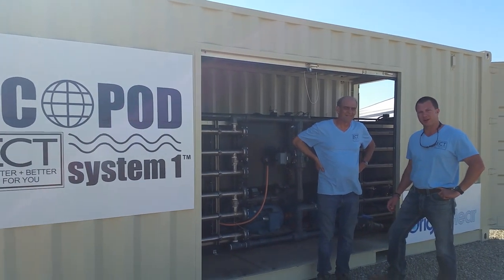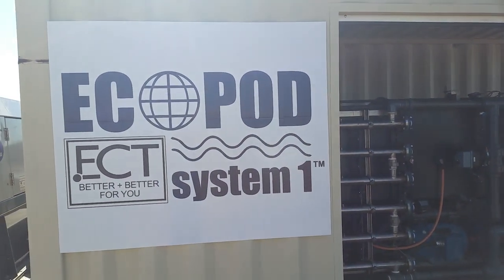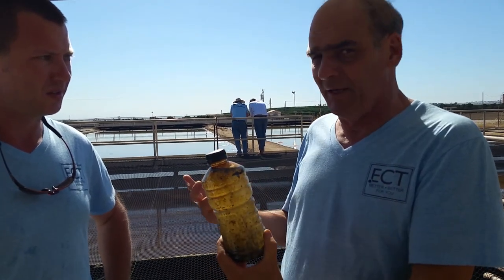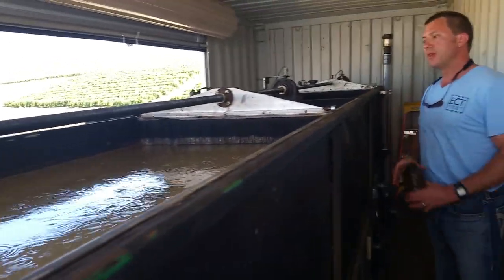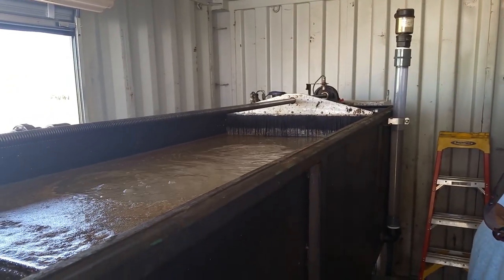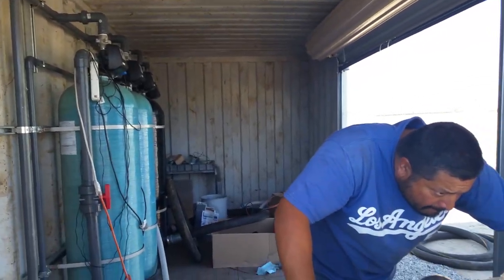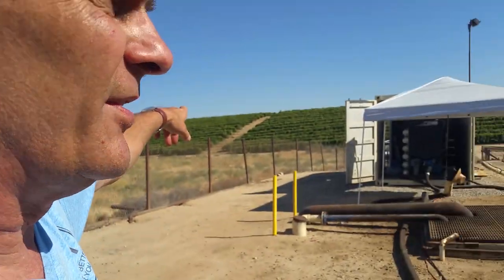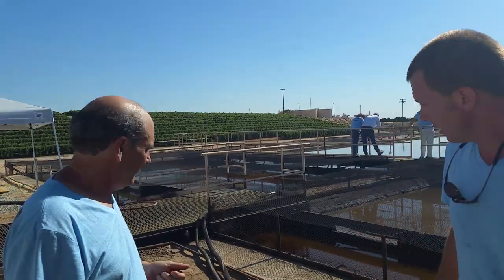Treatment of an Alternative Water Source for Drought Relief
Nick Eckelberry, and Talbott Howard of Electro-Aeration Inc, Prior-Art network display of Environment Conscious Technology in Bakersfield California 2016. Net Result, is we staved off about 60 Lawsuits against 60 Major O&G companies, which took the technology into the TEXAS PERMIAN

Today, this technology provides results that Saves ("SPACE-AIR-TIME") when there is Cumbersome Issues such as through those facing NEVADA LAKELASVEGAS communities where victims find Toxic Water systems not sustaining Life without Dissolved Oxygen. Get in touch with the real-life providers of True Clear Results.